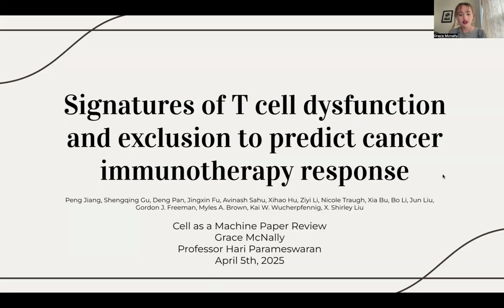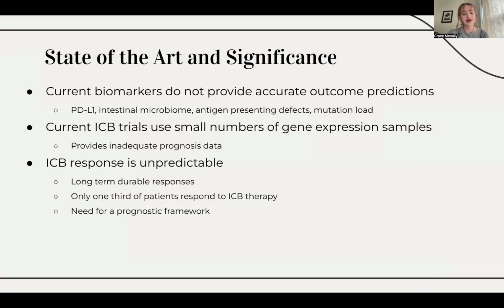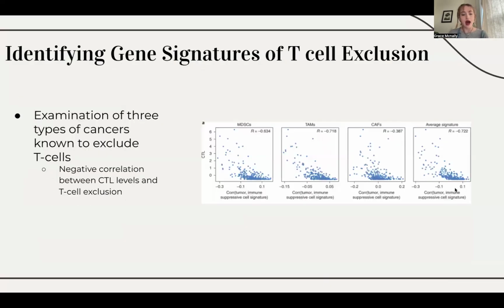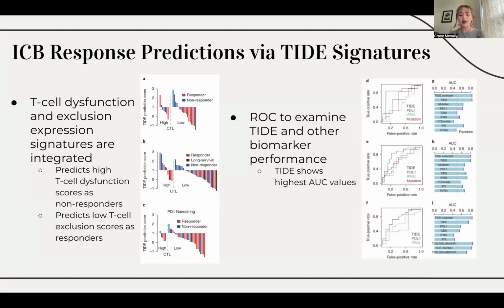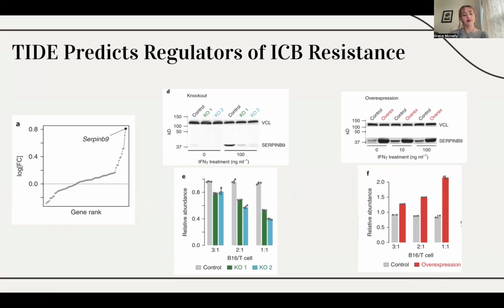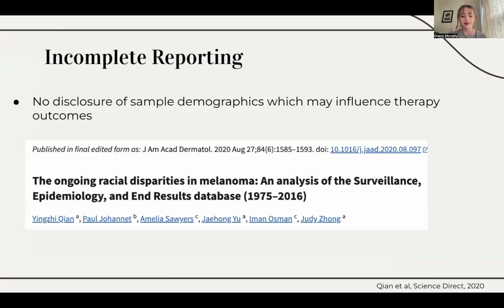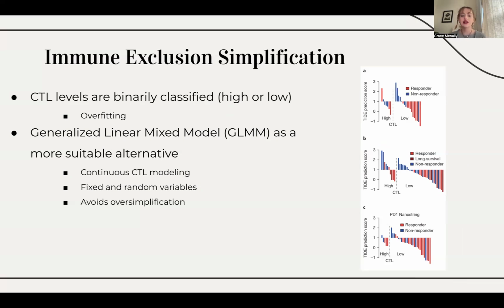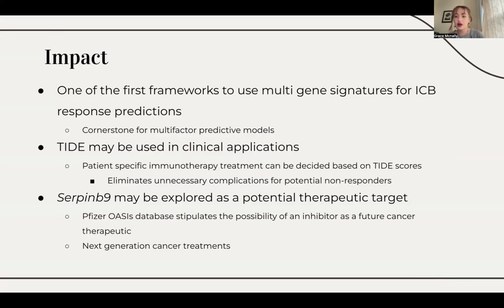Cell as a Machine Paper Presentation